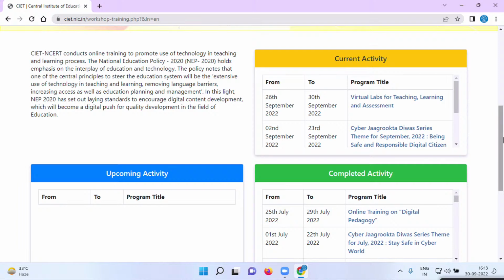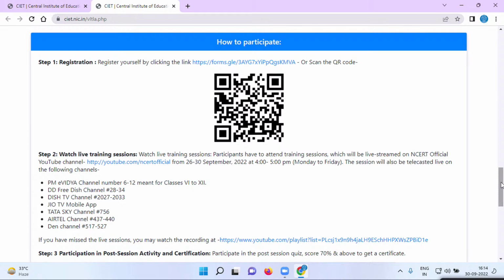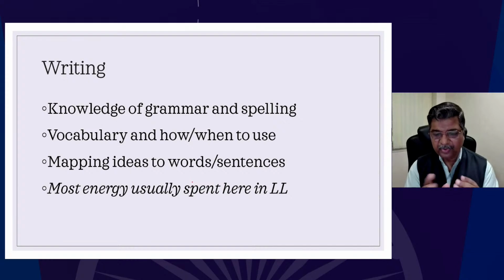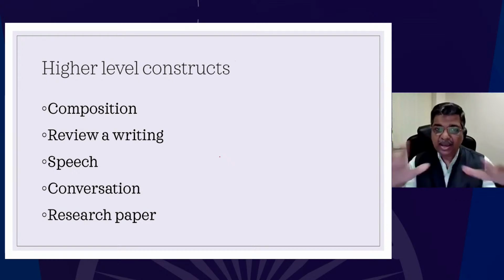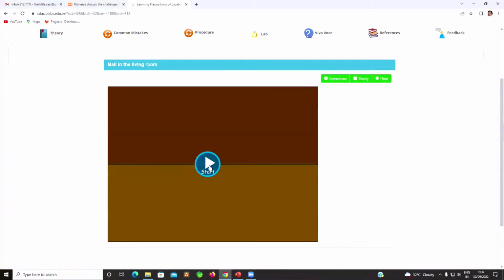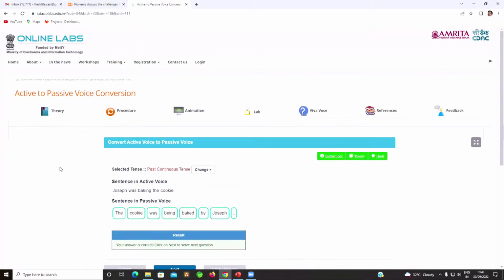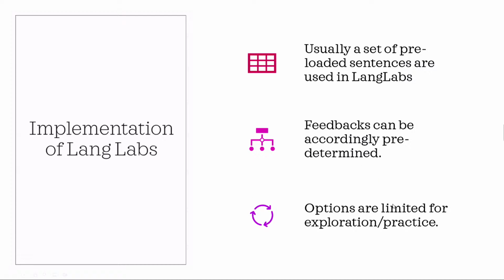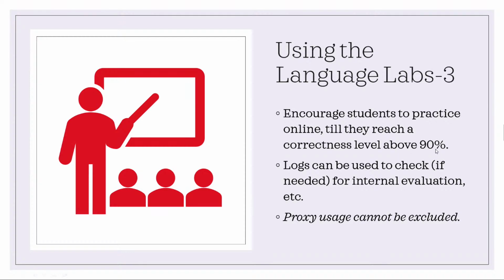Online Training : Exploring Virtual Labs for Languages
Join us for the online training programme on "Virtual Labs for Teaching, Learning and Assessment" organized by CIET-NCERT. The training programme will be conducted from 26-30 September 2022, at 4:00 - 5:00 pm. For further information on registration, participation and certification,